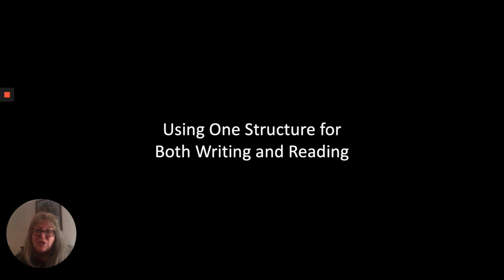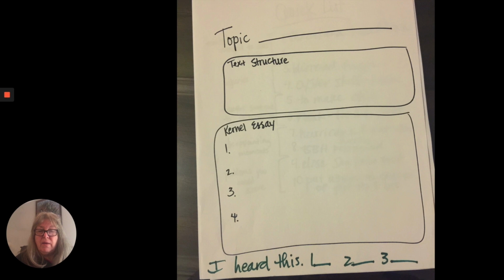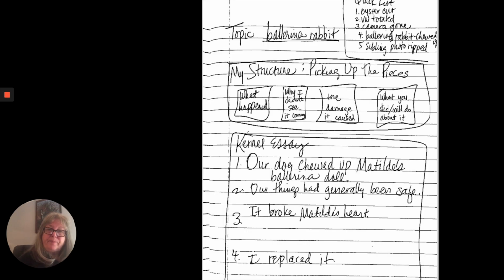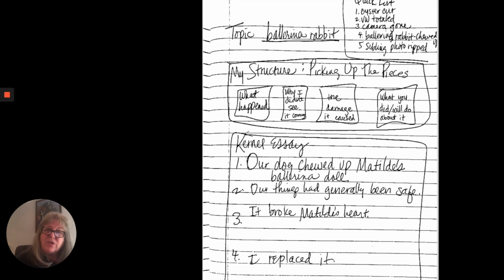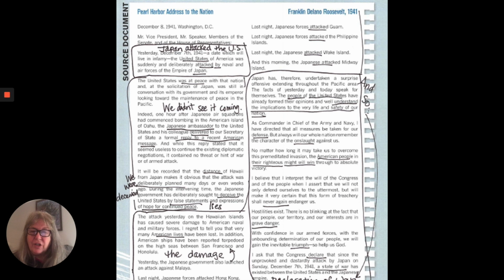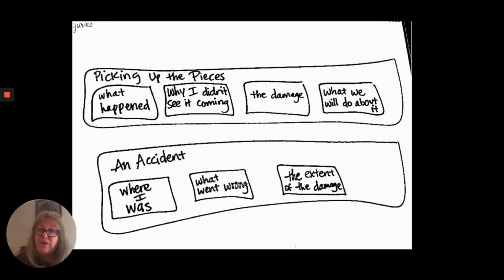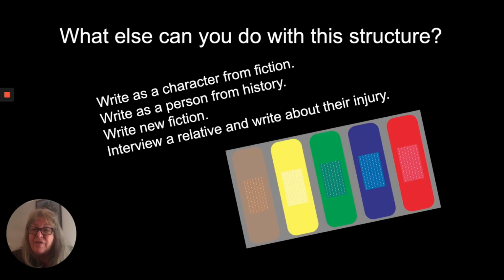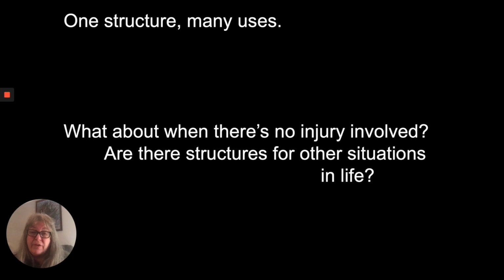Gretchen Bernabei’s Writing Kernel Essays for Readers, Part 3: One Structure Many Uses